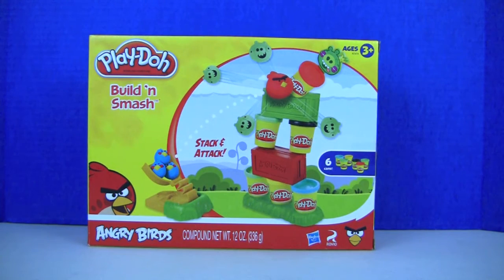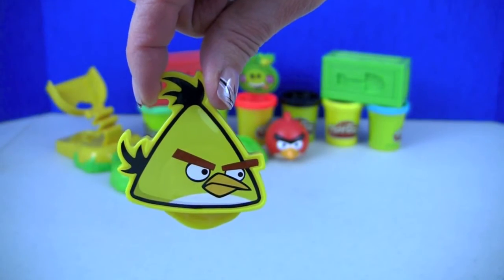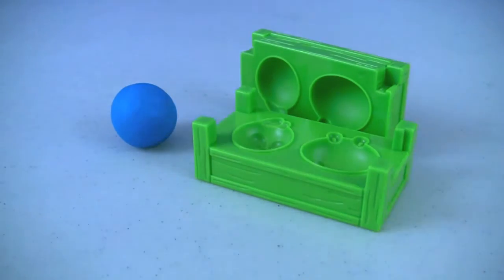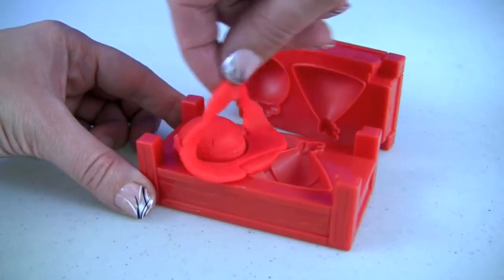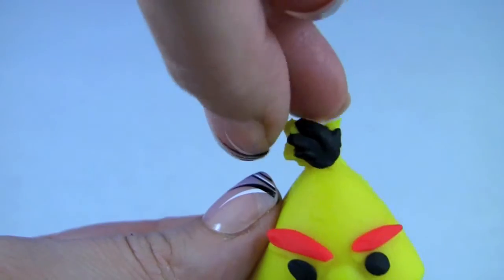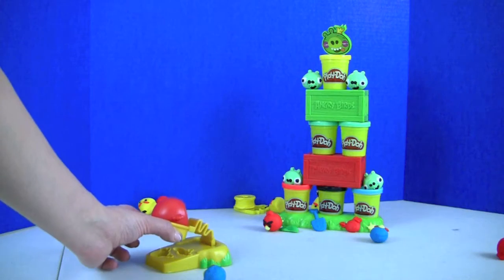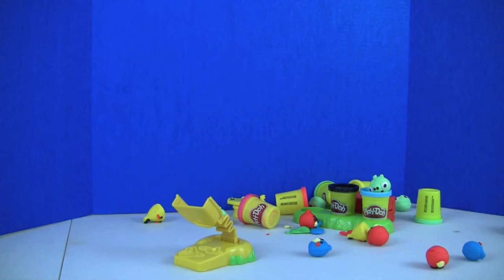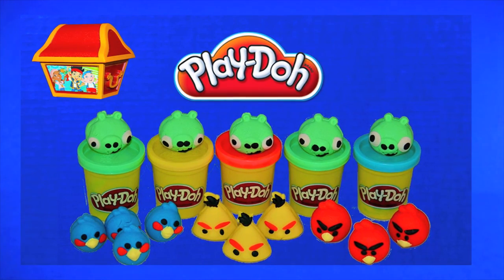Play Doh Angry Birds Build 'n Smash Game Jake Treasure Chest Surprise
WE will be opening a Play Doh Angry Birds Build 'n Smash Game, then have a Jake and the Neverland Pirates Treasure Chest Surprise.

AngryBirds is a video game app also called: "zogj të zemëruar" & "զայրացած Թռչուններ" "qəzəbli qu؛" "haserre hegaztiak" y "rozzloben‎ ptلci" "vrede fugle" "boze vogels" "galit ibon" "les oiseaux en colère" "èُىùىفيïٍ ًïُëéـ" "ગુસ્સો પક્ષીઓ" "नाराज पक्षियों" & "dühِs madarak" "marah burung" "uccelli arrabbiato" "aves raiva" "arga fهglar" "ِfkeli ku؛ların" "tức giận chim".